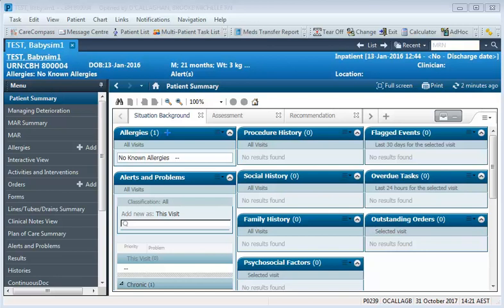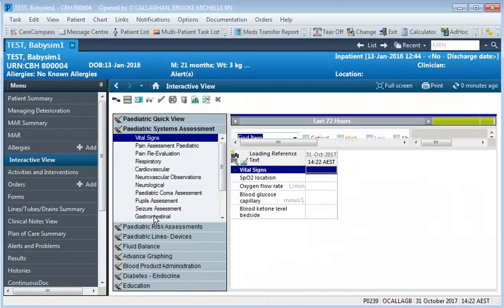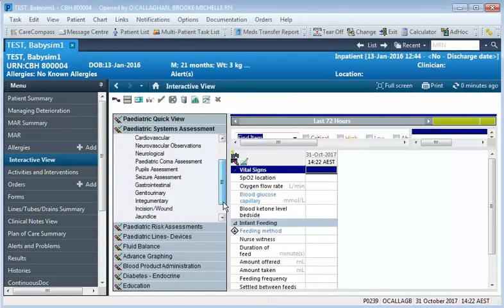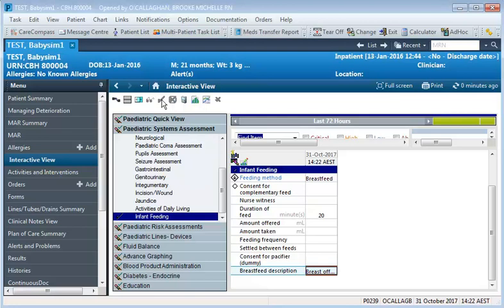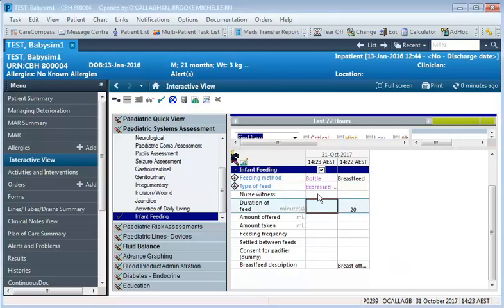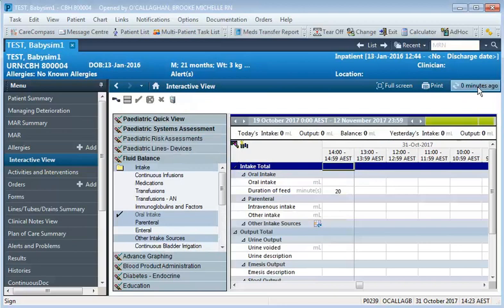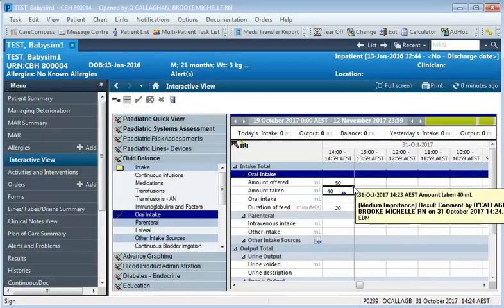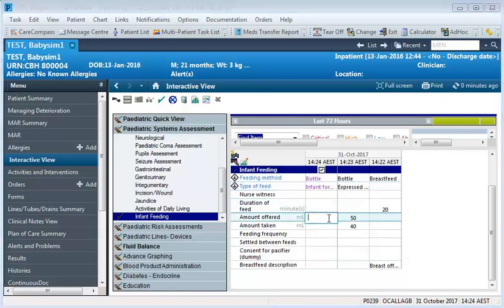Paediatric Infant Feeding